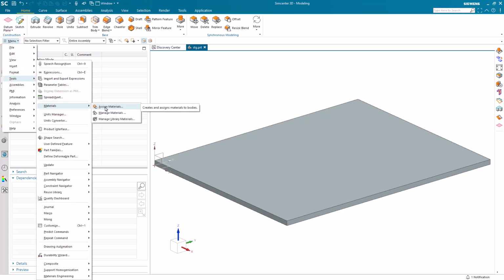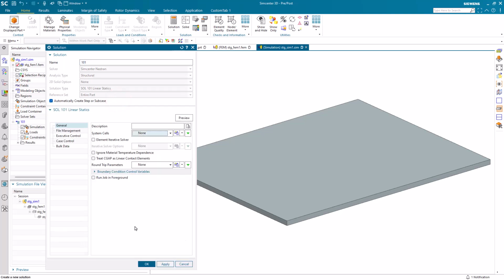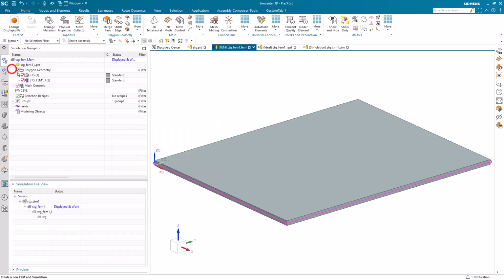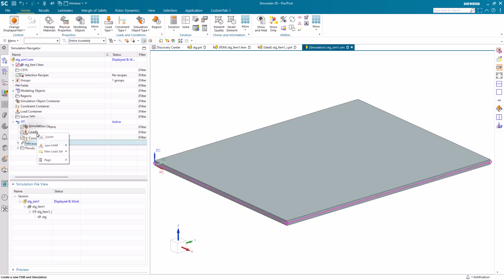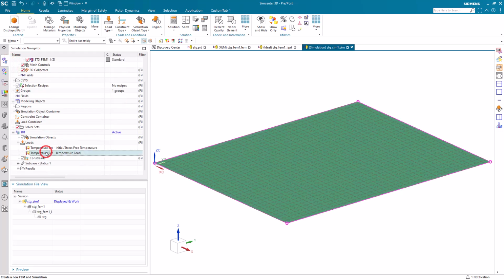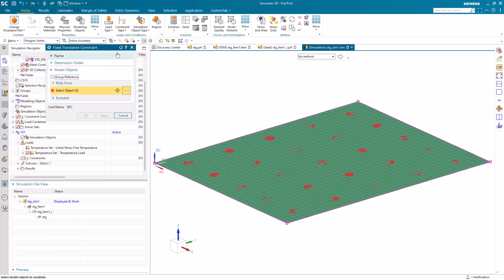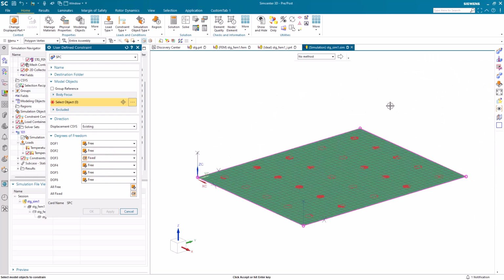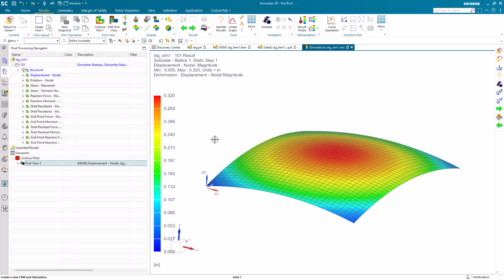How To Create A Through Thickness Temperature Load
Have a thin walled structure with a different temperature on either side?  Don’t waste time creating a solid mesh to model the temperature load.  See these tips for applying a through thickness temperature load instead.  Note that "Temperature at Z2" is on the top side of the element defined by the arrow side of the element normal.  "Temperature at Z1" is on the bottom side of the element.
Version: 2206
0:00 Intro
0:48 Midsurface
1:06 Shell Mesh
2:14 Through thickness temperature
3:06 Solve and post process